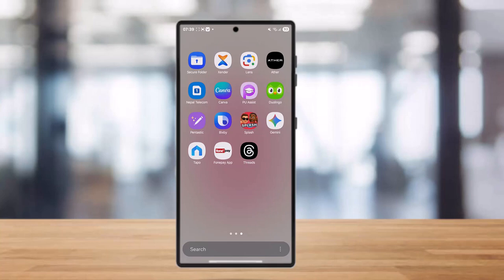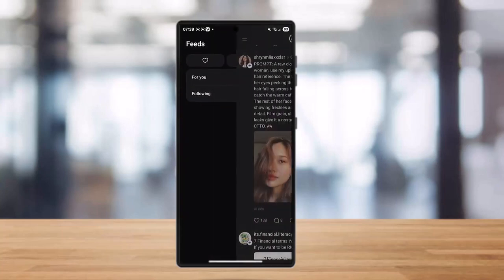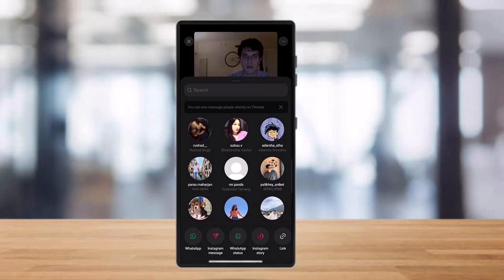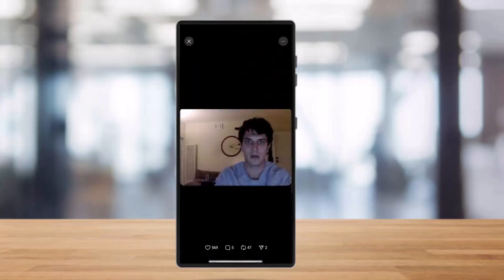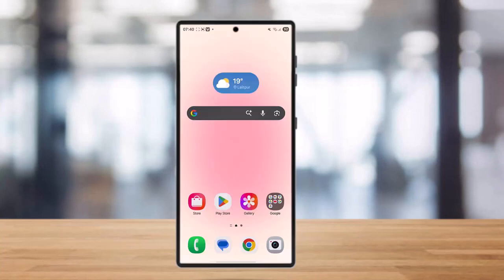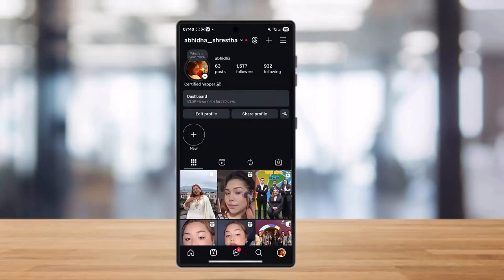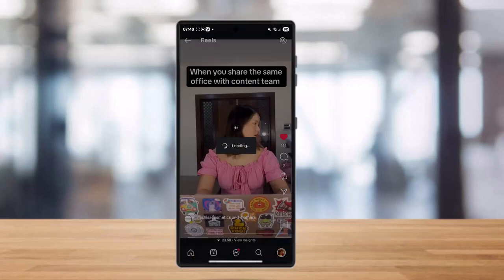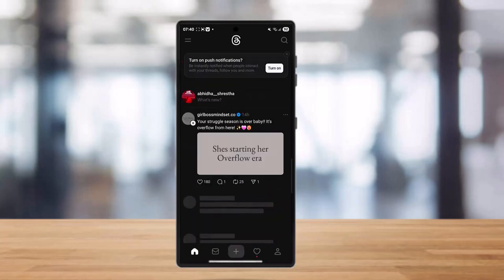How To Cross Post Threads Content To Instagram Reel !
In today’s video, we’re going to discuss how to cross-post Threads content to Instagram Reels. Many users have been wondering if it’s possible to share their Threads posts directly as Instagram Reels, so in this tutorial, we’ll explain everything you need to know about cross-posting between Threads and Instagram. Let’s get straight into it!

First, it’s important to note that Threads currently doesn’t allow direct cross-posting of Reels to Instagram Reels. You can share a Threads post or link to your Instagram Story, but the cross-posting feature only works one way — meaning you can share Instagram Reels to Threads, but not the other way around. This is a limitation set by Meta as of now.

To share your Threads post to your Instagram Story, open your Threads app and scroll down to the post you’d like to share. Tap the share icon below the post, and then choose the option labeled Instagram Stories. Once you do that, your Threads post will automatically open in your Instagram Story editor, where you can add text, stickers, or effects before posting.

On the other hand, if you want to share your Instagram Reel to Threads, you can easily do that. Simply open the Instagram app, go to your desired Reel, and tap the send icon. Scroll through the available options and find Threads in the list. Tap on it, and your Reel will be shared directly to Threads as a post. This method makes it easy to repurpose your Instagram content on Threads without manually re-uploading it.

And that’s how you can cross-post Threads content to Instagram and share Instagram Reels to Threads. We hope you found this video helpful!